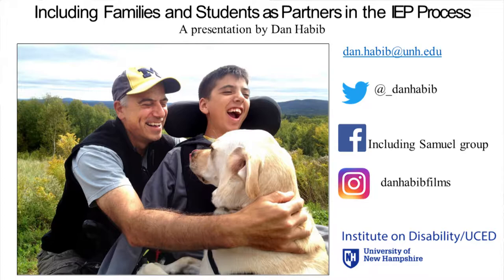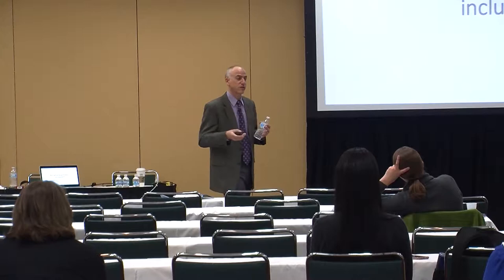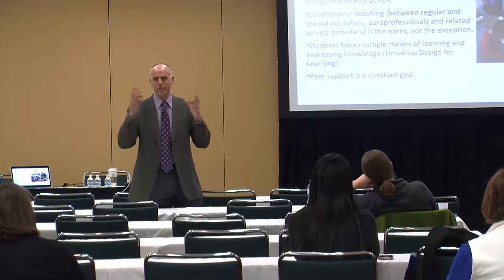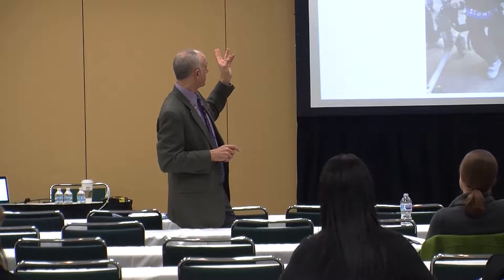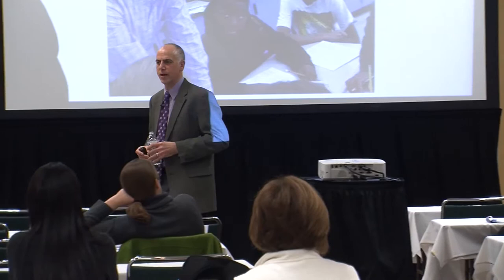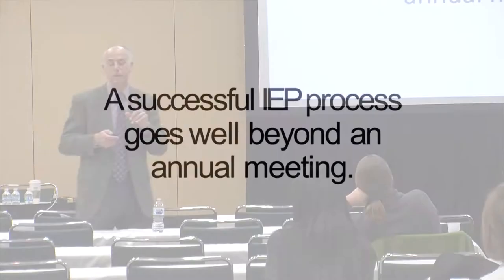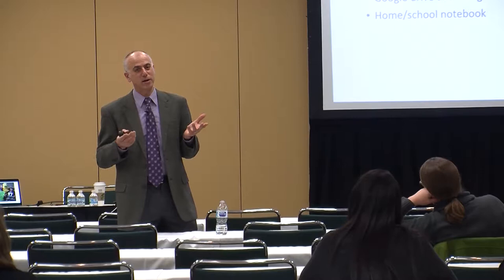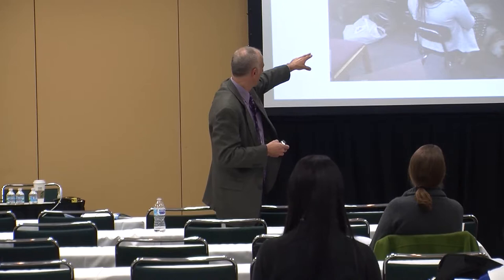FOI 2018 - Including Families and Students as Partners in the IEP Process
Dan Habib presents "Including Families and Students as Partners in the IEP Process" at the 2018 Focus on Inclusion Conference.